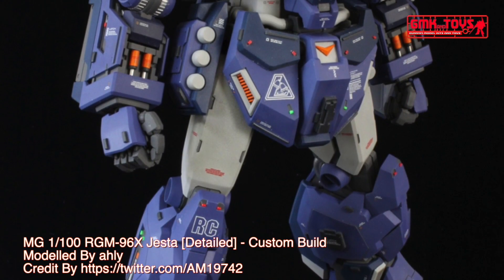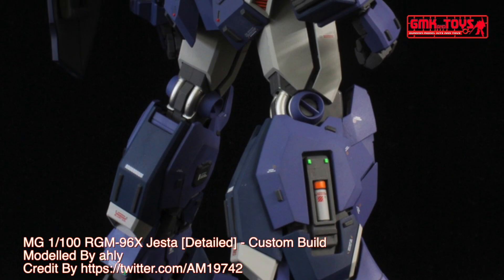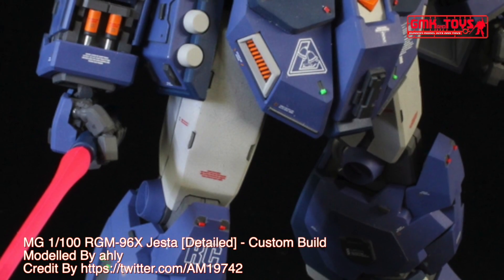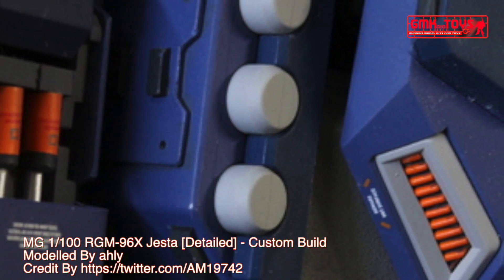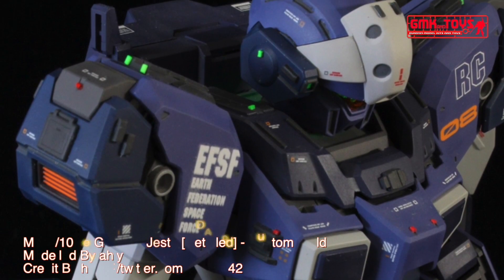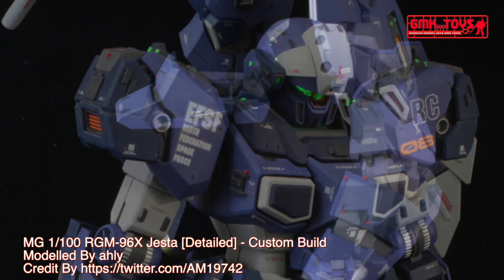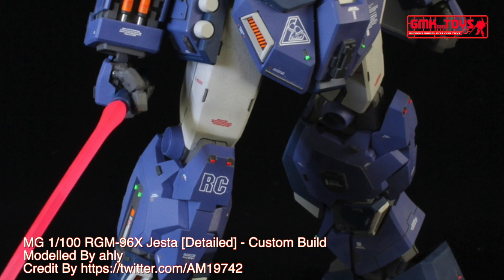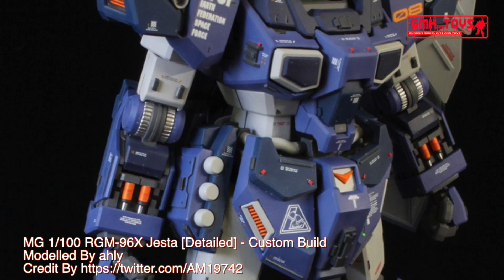MG 1/100 RGM-96X Jesta [Detailed] - Custom Build(ジェスタ)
Modelled By ahly

The RGM-96X Jesta is a specialized escort and special operations mobile suit featured in Mobile Suit Gundam Unicorn. The RGM-96X is based on the RGM-89 Jegan and is used by the Earth Federation.

Technical Specifications of Jesta
Classification - Limited Production Special Operations General-Purpose Mobile Suit
Model Number - RGM-96X
Official Name - Jesta
Armor Material - Titanium Alloy Ceramic Composite, Gundarium Alloy
Total Thrust - 89030 kg
Crew - Pilot only (in panoramic monitor/linear seat cockpit in chest)